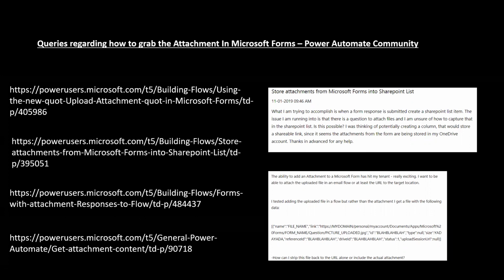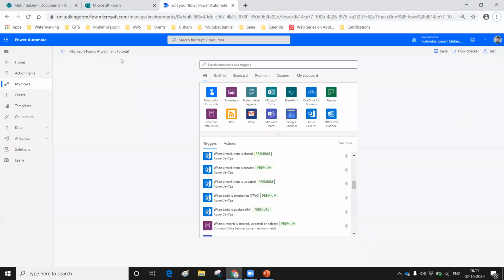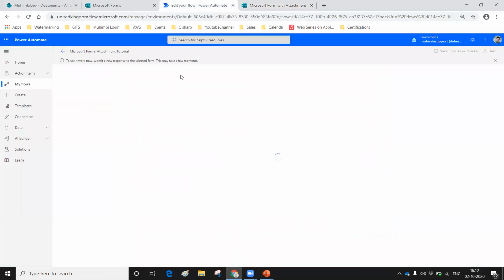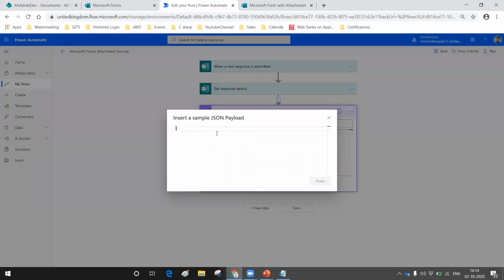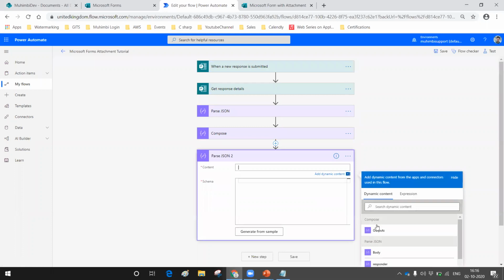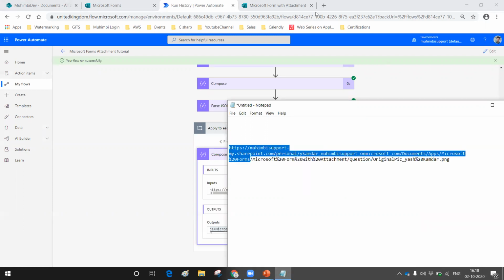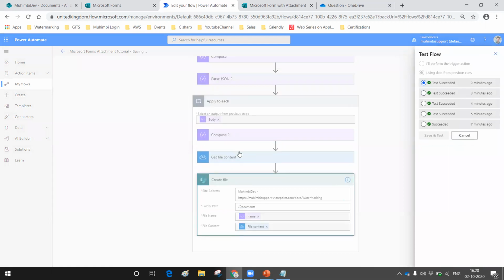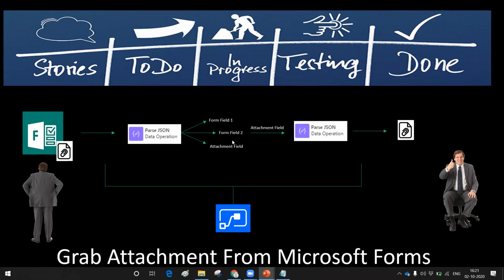Episode 5 - Grab Attachments in Microsoft Forms using Power Automate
In this video, we are going to design a simple Power Automate solution for grabbing the attachment present in Microsoft form and then creating the attachment as a file in SharePoint Library.

We will be using capabilities of Parse JSON and Compose action to recreate Microsoft Form attachment as a file in SharePoint Online Library.